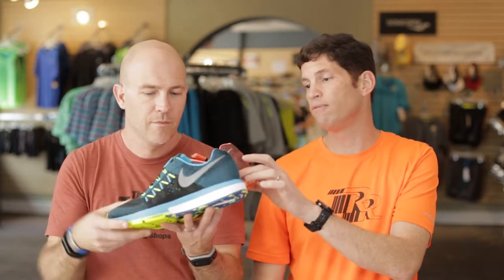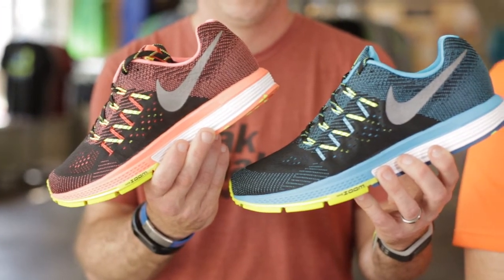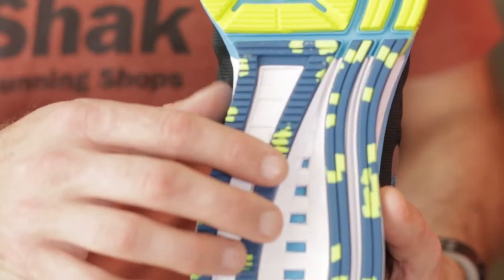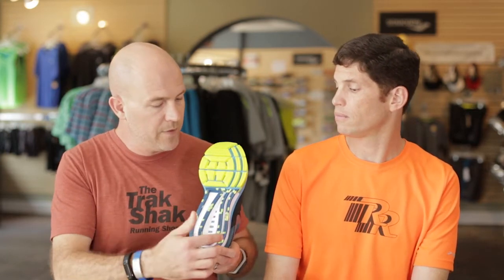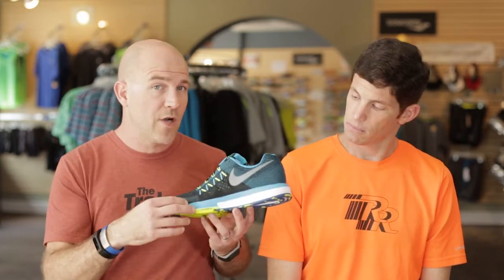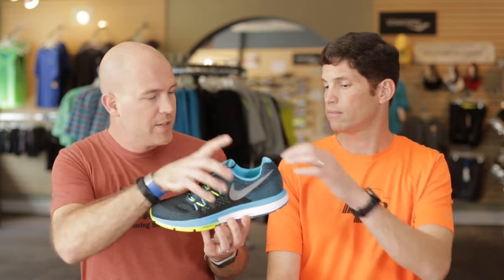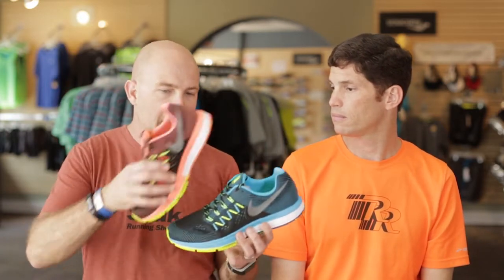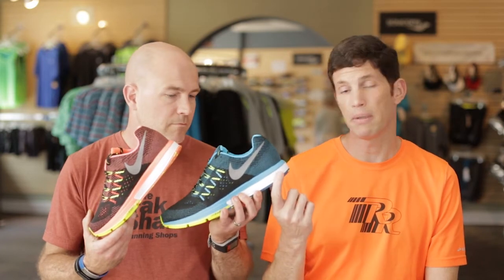Run Birmingham Episode 41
Today we go over a new line of tech shoes from Nike. We also go over an upcoming Trak Shak event.